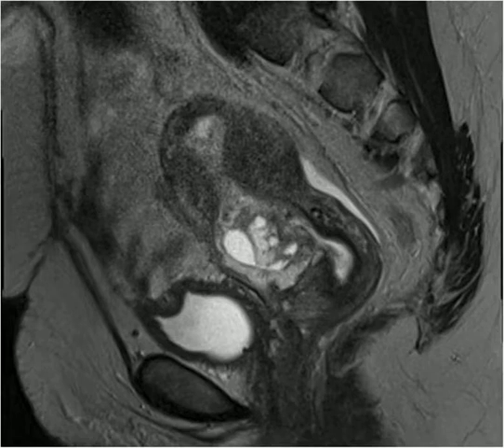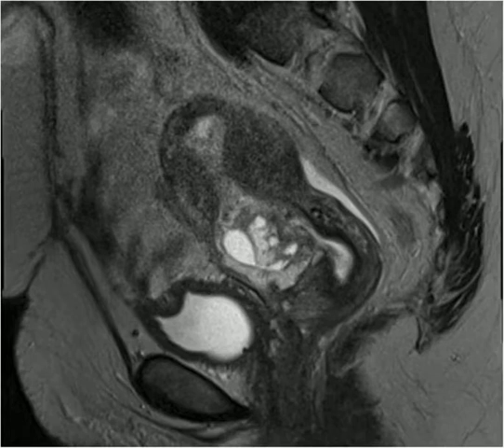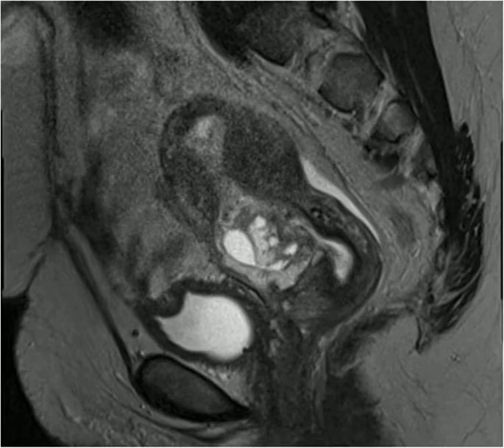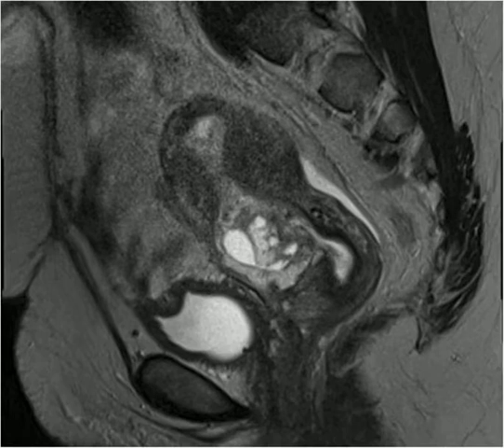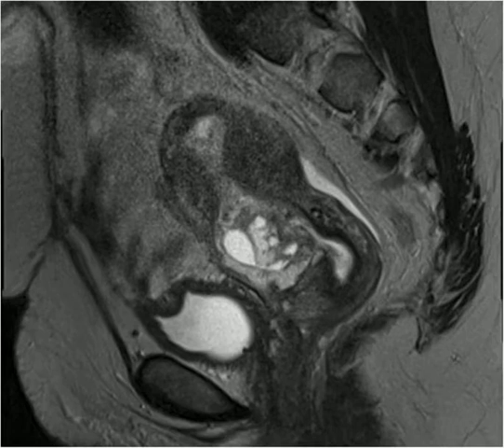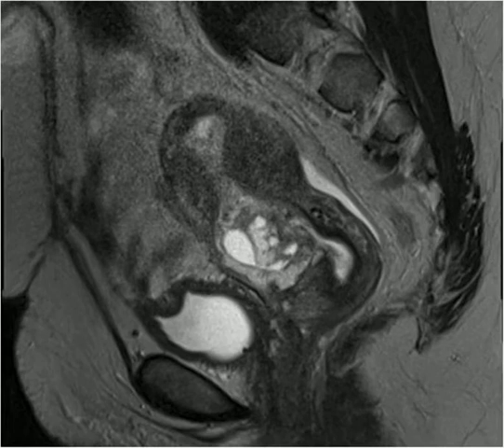Podcast 565: Cesarean Scar Pregnancies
Contributor: Nick Hatch, MD

 Educational Pearls:

 1. A cesarean scar ectopic pregnancy occurs when the pregnancy implants along the scar tissue deep in the myometrium from a prior cesarean surgery, felt to be precipitated by a small fissure or fistula residual in the scar
2. Diagnosis can be challenging and ultrasound may not clearly show this type of ectopic pregnancy
3. MRI has been successfully used for diagnosis as well
4. Various treatment options exist including medical and surgical management but if left untreated, cesarean ectopic pregnancies are life threatening

References

 Gonzalez N, Tulandi T. Cesarean Scar Pregnancy: A Systematic Review. J Minim Invasive Gynecol. 2017;24(5):731‐738. doi:10.1016/j.jmig.2017.02.020

 Summarized by Jackson Roos, MS4 | Edited by Erik Verzemnieks, MD